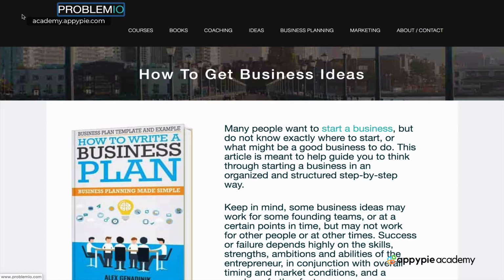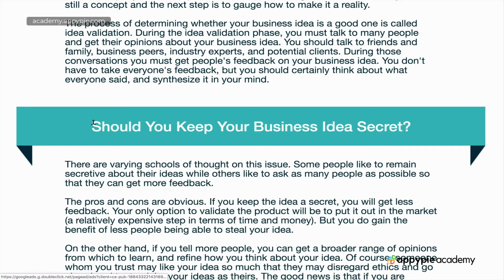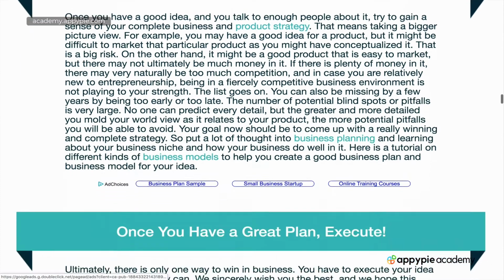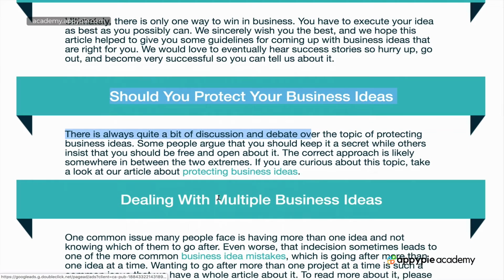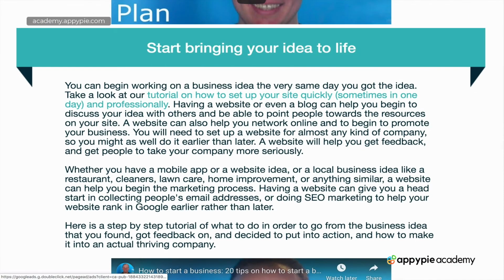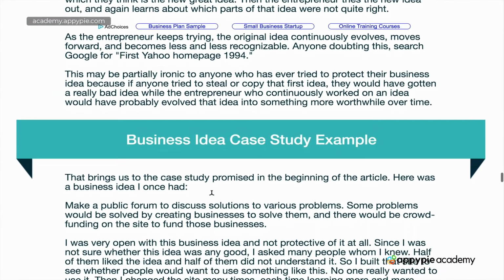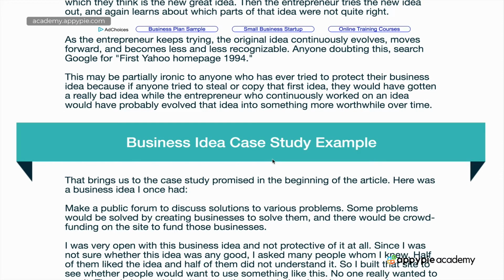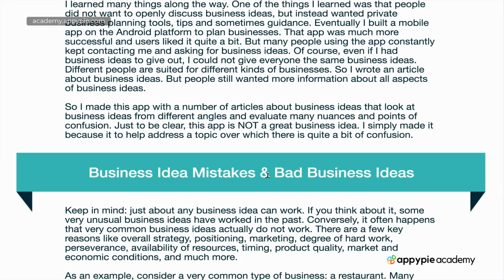Cornerstone Pages and Important on Page Elements: Lesson 36